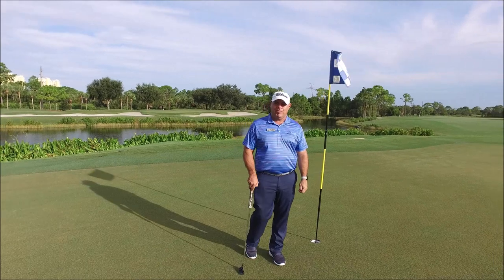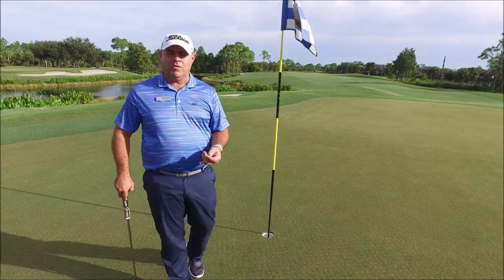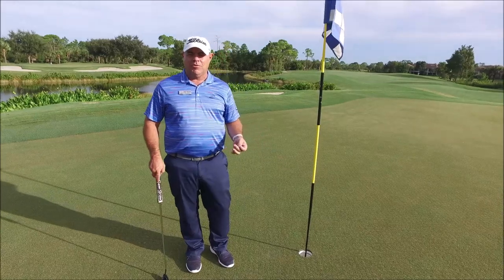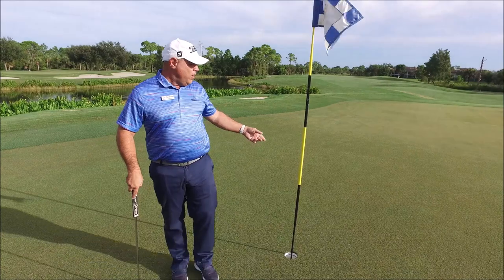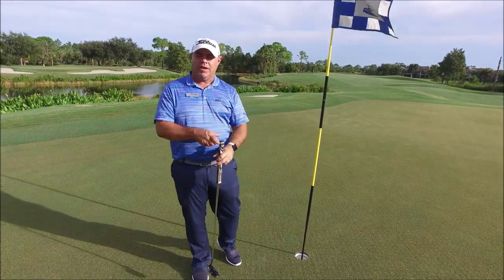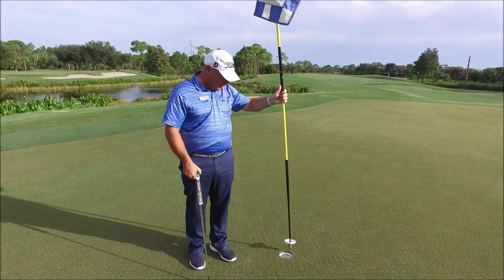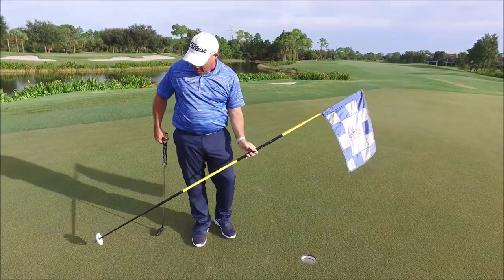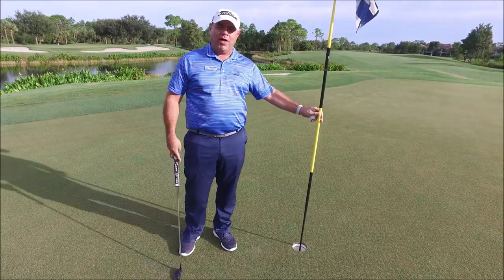New Product - Ez Ball Remover